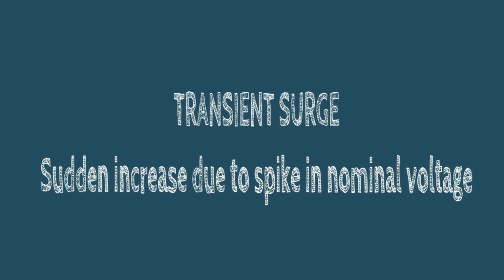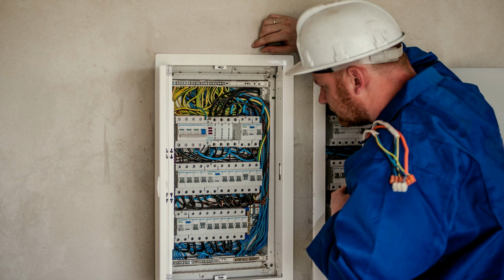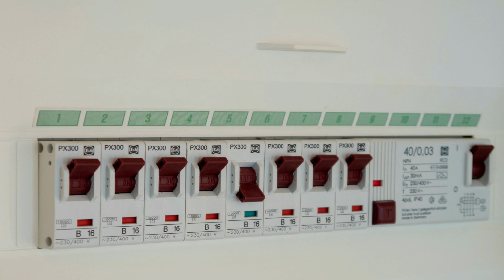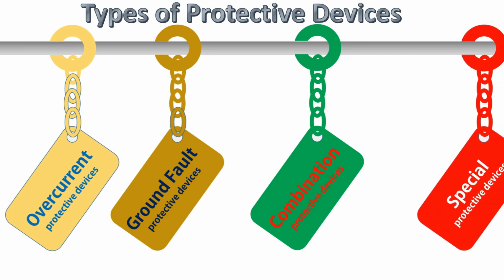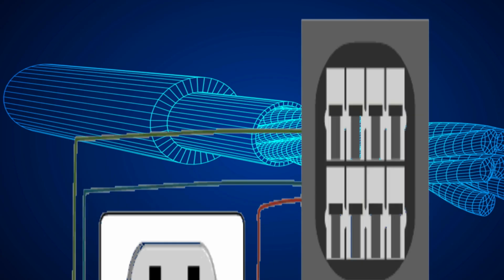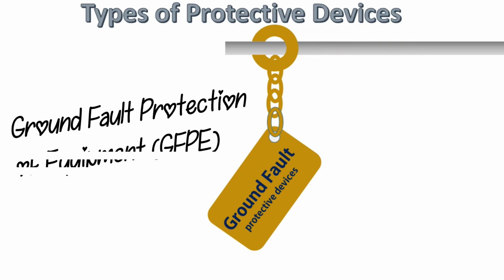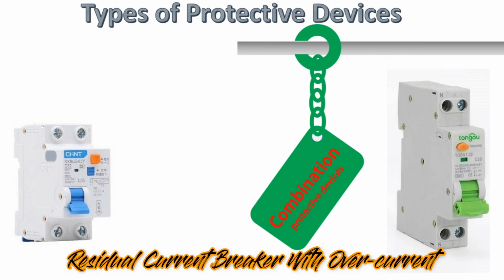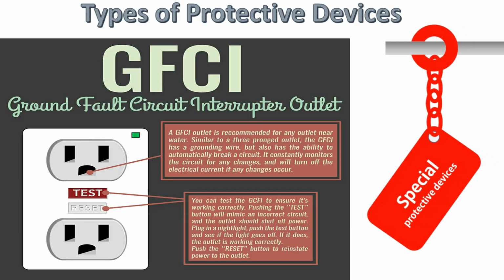PROTECTIVE DEVICES USE IN ELECTRICAL INSTALLATION PROJECT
This video explain devices use in protecting our electrical project from
Over-current, transient surge, related power issue or electrical user against shock. Over-current is when current flow through a circuit is above what is rated for and overload is the excessive demand at the utilization point.
Our electrical installation needs to be properly protected from this two effect.